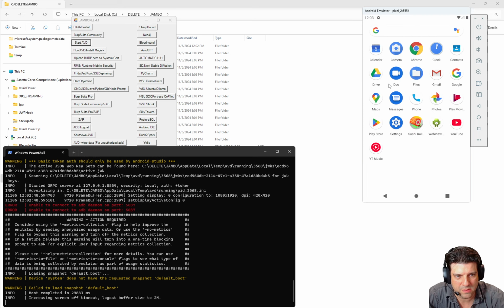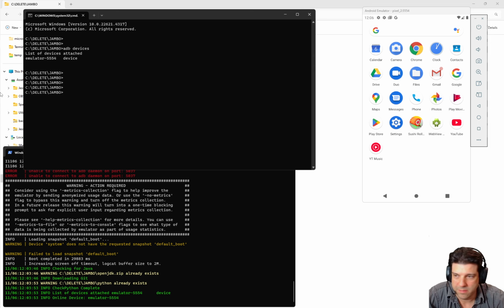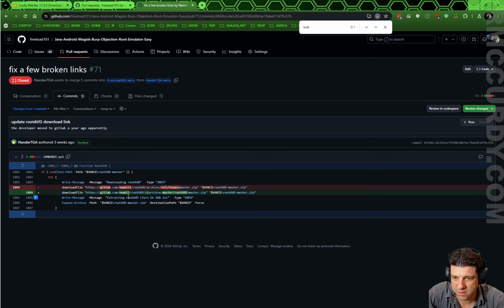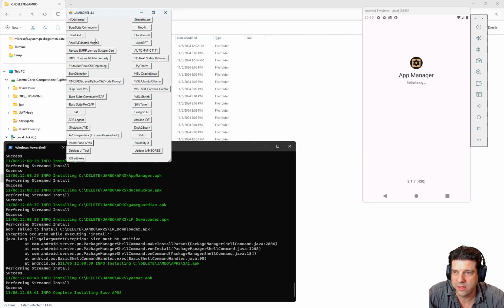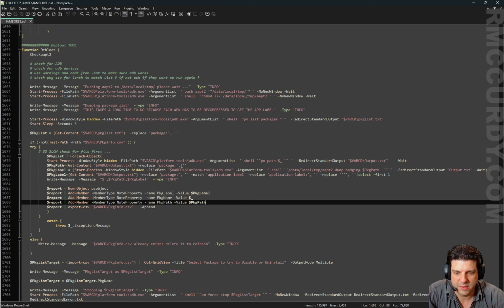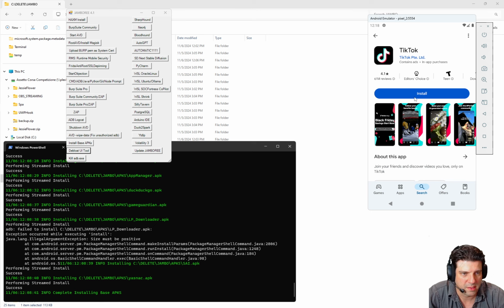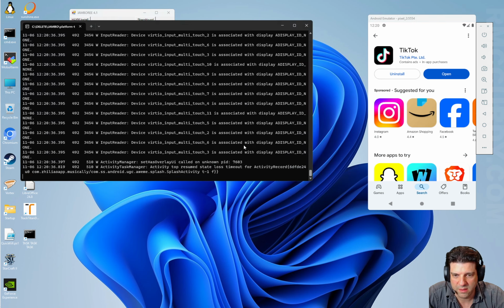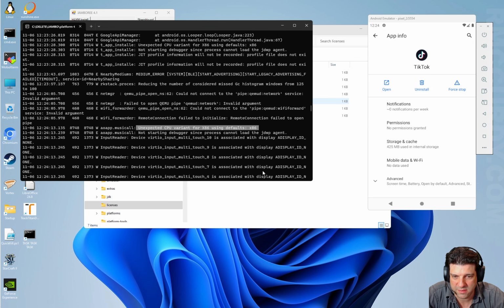JAMBOREE: AVD Android Emulator 3rd party APKs and ADB ! (Part 2)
In this video, we discuss using the AVD Android emulator to install third-party APKs and the limitations of a vanilla Google Android Emulator x86.